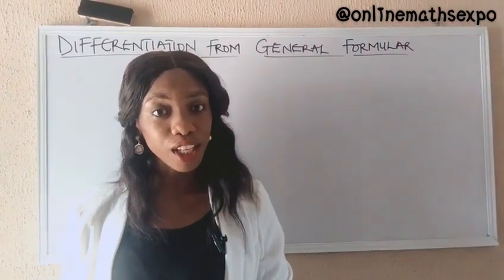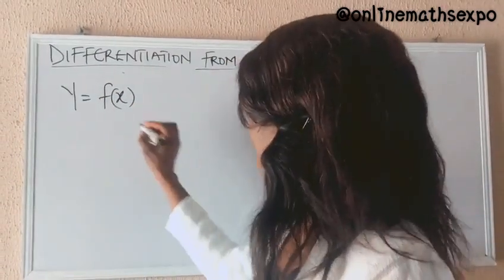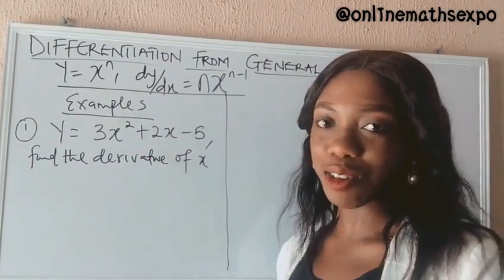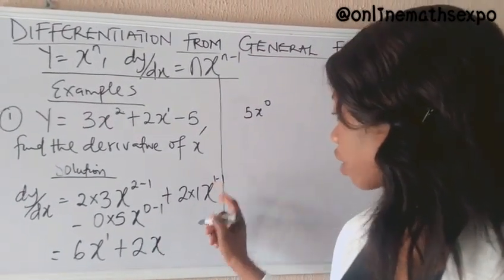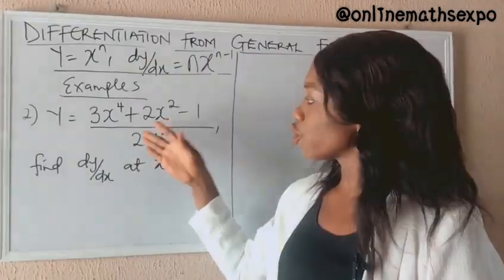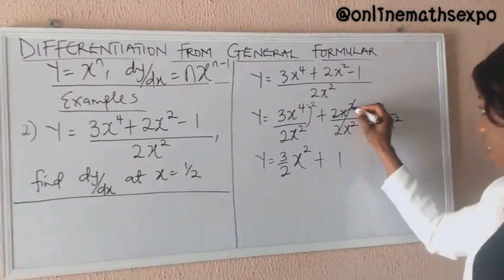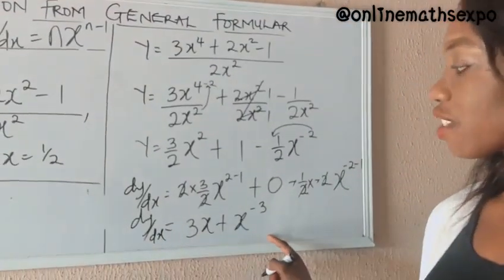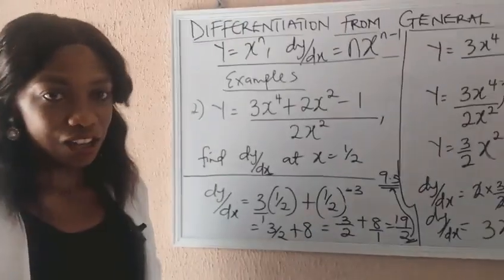What is differentiation? GENERAL FORMULA (Beginners class)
This teaching introduced and simplified differentiation using General Formula.

It's all Beginners class.

Lots more🥰🥰